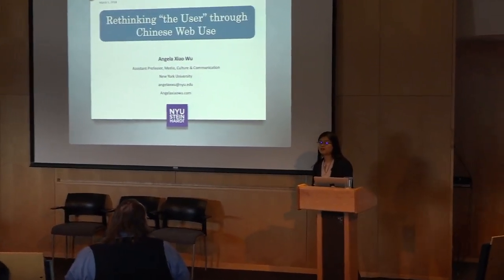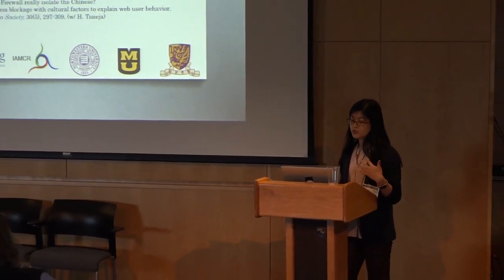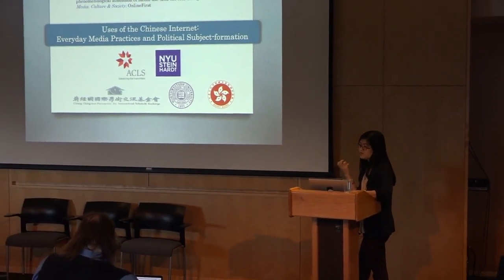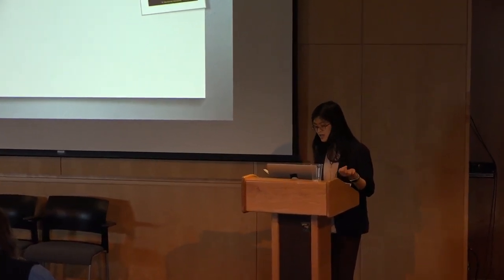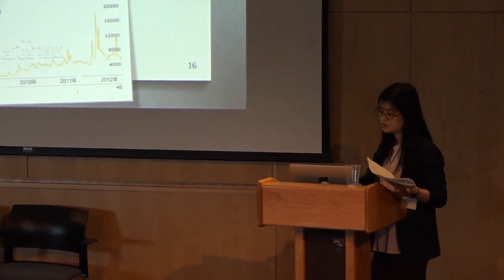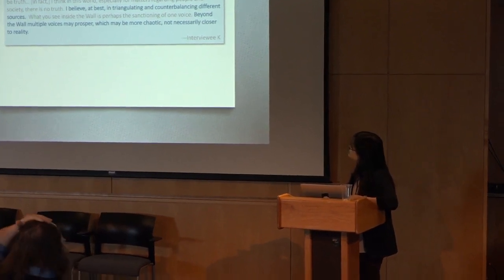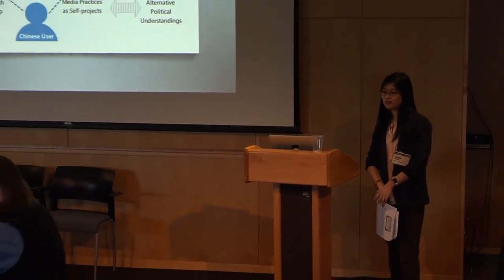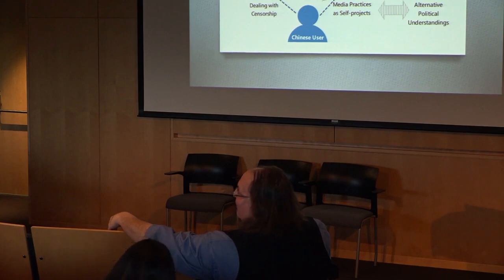"Rethinking The User Through Chinese Web Use" - Exploring Media Ecosystems Conference 2018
Presentation from "Exploring Media Ecosystems" Conference, held March 5-6, 2018 at the Center for Civic Media at the MIT Media Lab.

Presentation by Angela Xiao Wu, NYU.

The Exploring Media Ecosystems Conference was co-presented by Media Cloud project partners at Harvard Berkman Klein Center for Internet and Society.